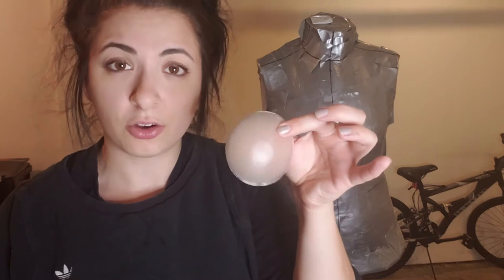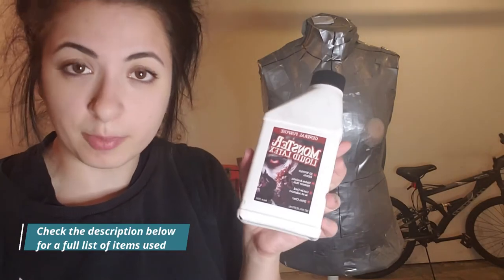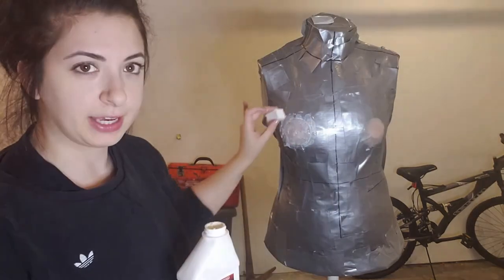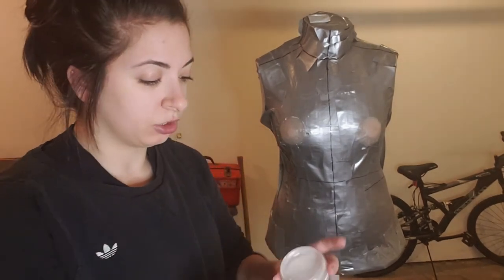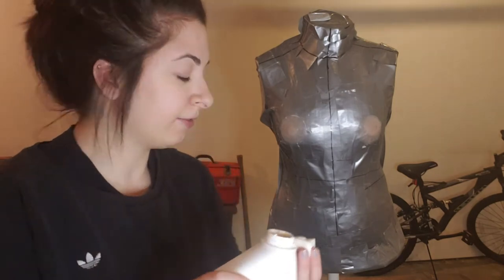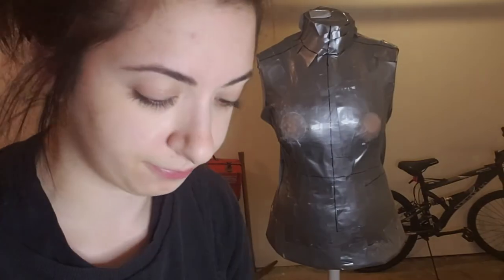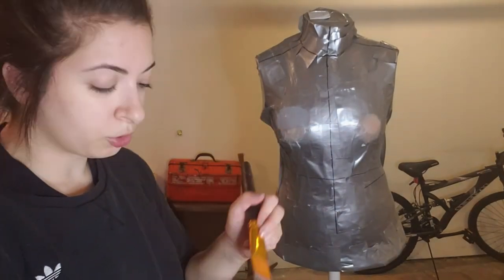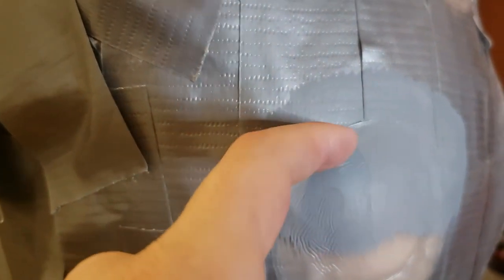How To Apply Pasties & Latex For Body Paint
Hello Geeky Gainsters! Welcome to my first video on this channel!!

In this video, I explain how to apply pasties and liquid latex for body painting. I share all the tips and tricks I've learned and how to make sure you are TOS appropriate for streaming on Twitch.

The items I used in this video:
- Monster Liquid Latex
- Disposable Pasties
- Disposable sponges
- Finishing powder (I use NYX, super affordable)
- Mehron Paradise body paints
- Large paint brush
- Spray bottle (for activating water based paints)
- Hair dryer

Other ways to support me!